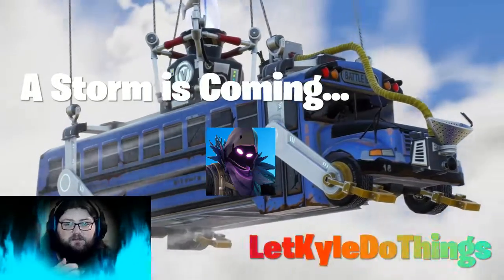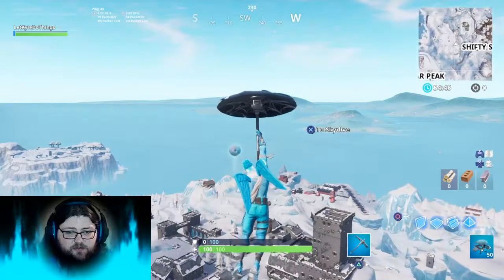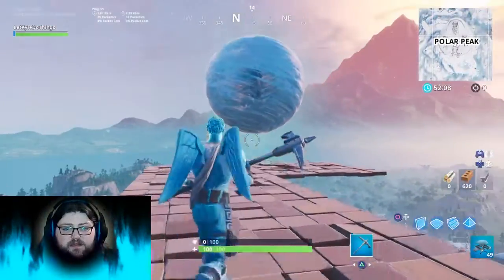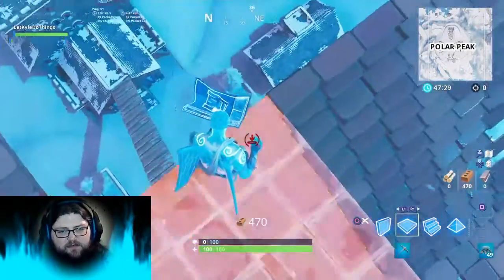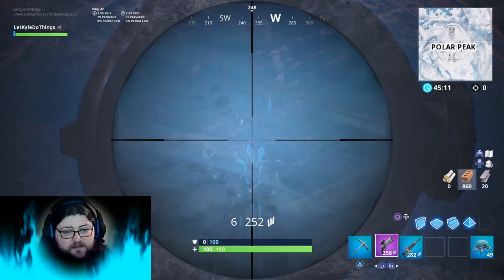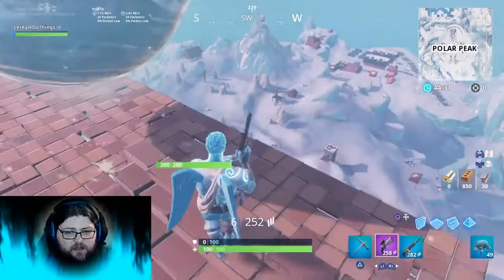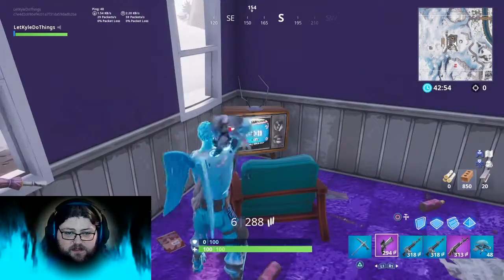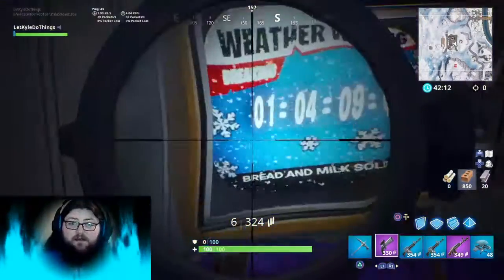A Storm is Coming... The Ice King Is Brewing something Big | Fortnite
Winter Whirl winds and Chilling Outcomes

Ice King
Ice Storm
Weather Warning